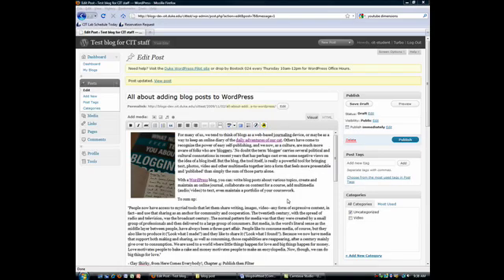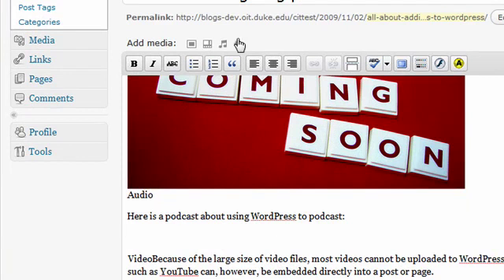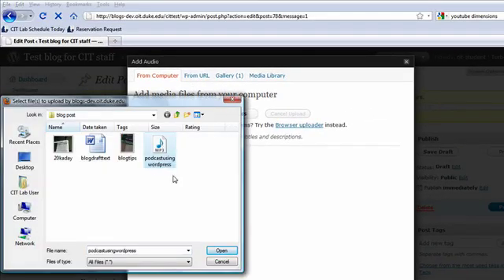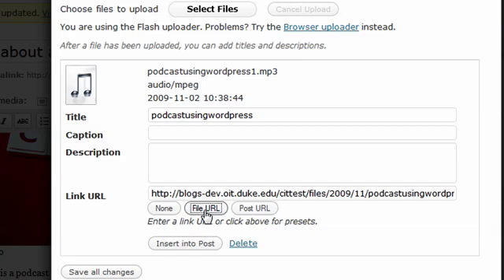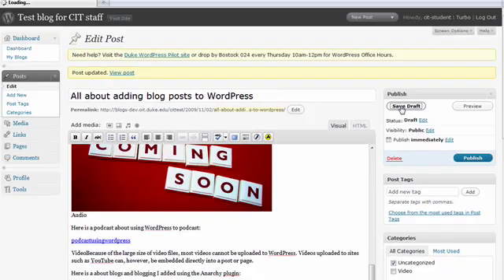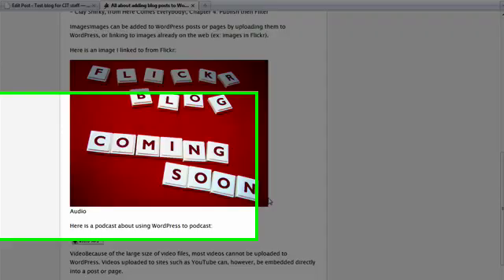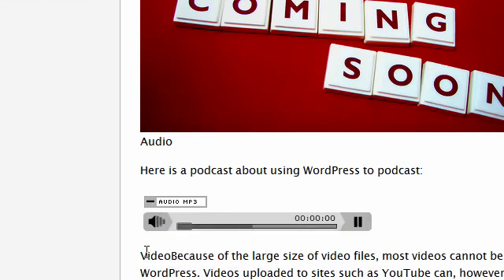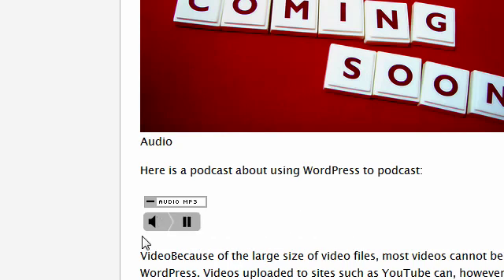WordPress Basics - Adding audio to a post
A quick walk-through demonstrating the basics of developing posts in WordPress